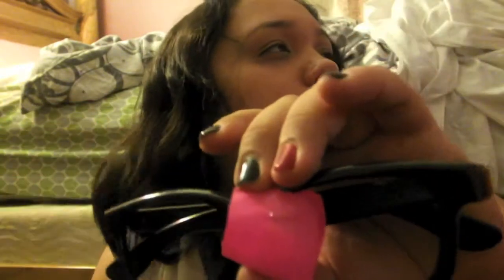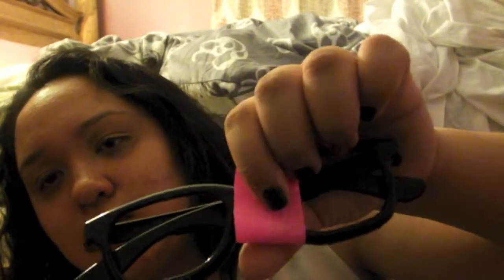SUNDAYS VIDEO: January 2014 Favorites | Youtubers | Fashion | Jewelry | And MORE!!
Hey(: **OPEN 4 SUNDAYS VIDEO**

GOING 2 THE MILEY CONCERT AND I'M GONNA VLOG 4 MY VLOG CHANNEL AND MAIN CHANNEL SATURDAY VIDEO AND A GETTING READY WITH ME FOR THE MILEY RAY CYRUS CONCERT FOR MY MAIN CHANNEL SATURDAY VIDEO